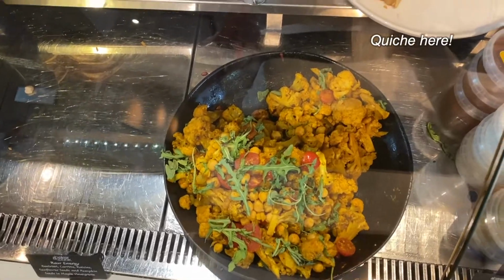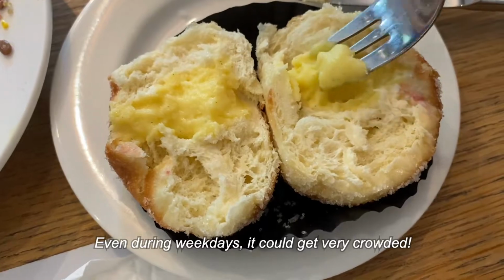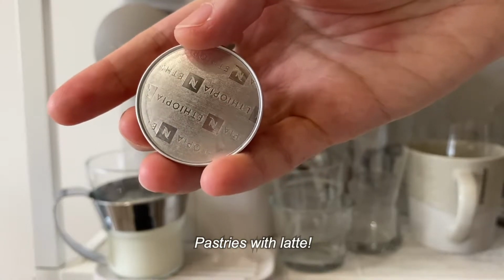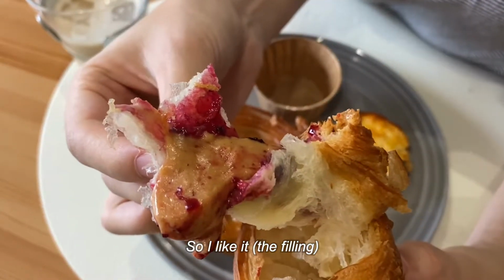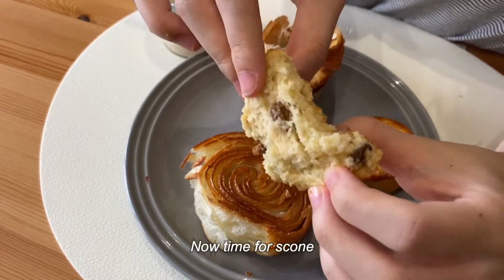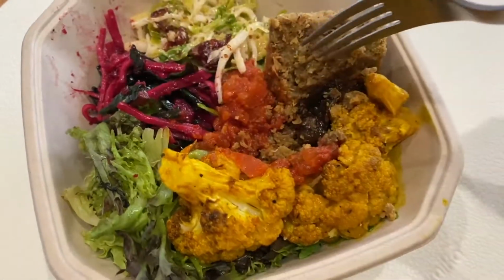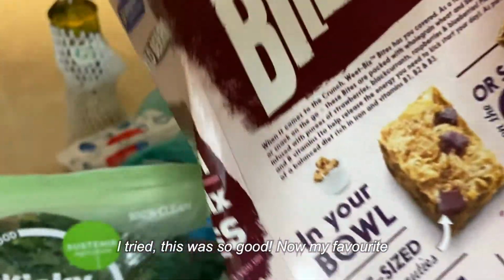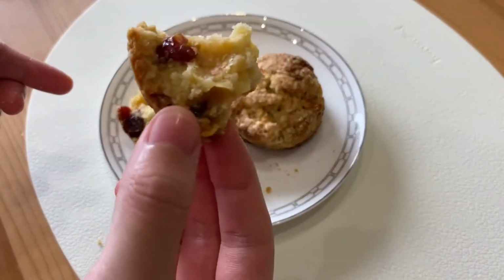Korean vlog in SG | Baker & Cook, % Arabica Coffee, Bakery Brera, Chalk Farm, RedMart | Singapore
Foodspots:
- % Arabica Coffee Chip Bee Gardens (Holland Village)
- Baker & Cook - Chip Bee Gardens (Holland Village)
- Bakery Brera & Fine Foods (Farrer Road)
- Chalk Farm (Orchard)